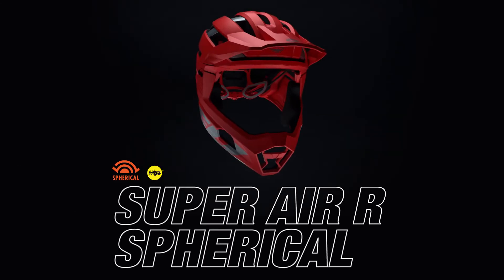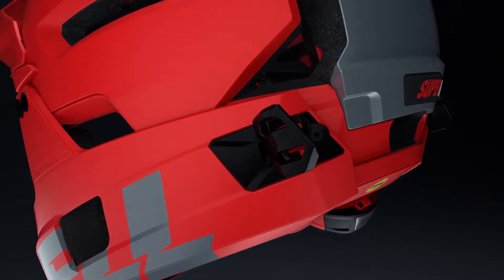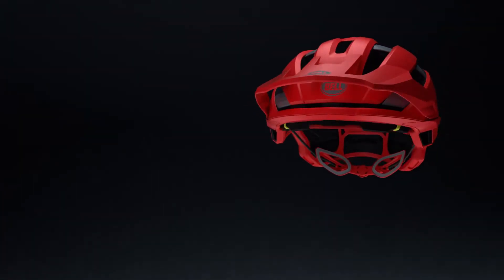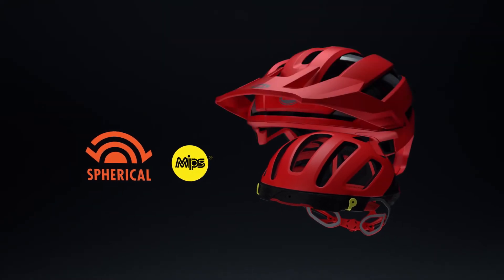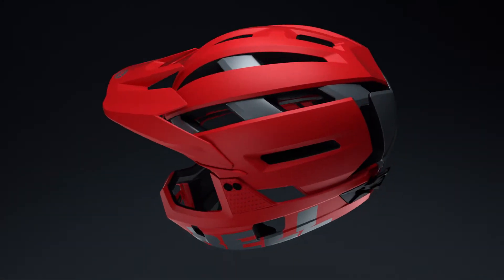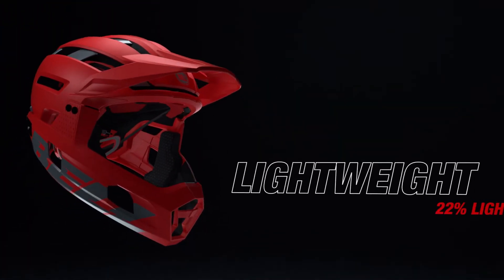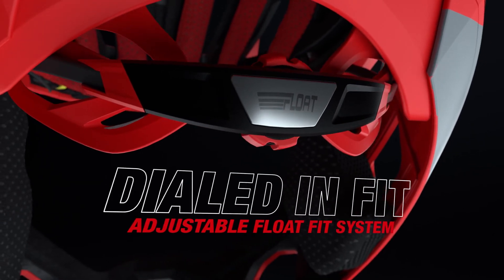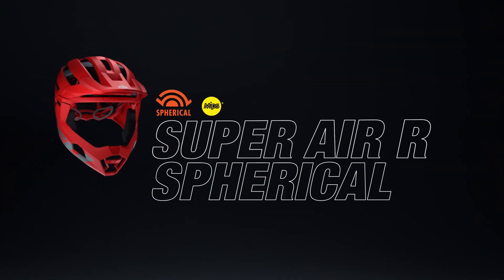Super Air R Spherical — Explained | Bell Helmets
As pioneers of removable chin bar technology, we have a legacy to uphold and overcome. We designed the Super Air R from the ground up to push the boundaries of performance and versatility—starting with Spherical Technology™.

Spherical Technology’s Ball-and-Socket design, powered by MIPS®, helps redirect impact forces away from the brain by allowing the outer liner to rotate around the inner liner during a crash.

for more information on any of our products.